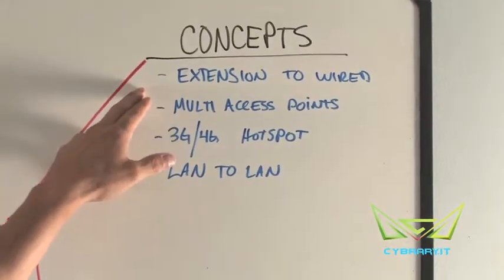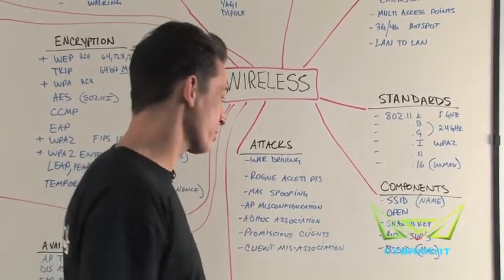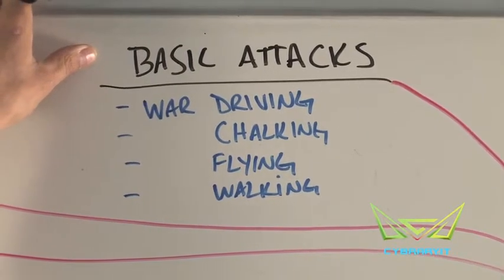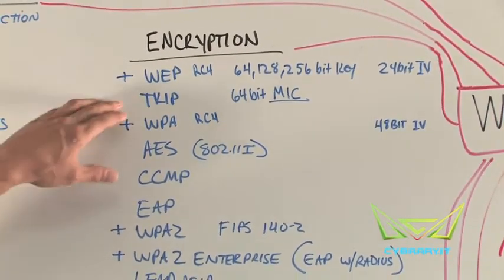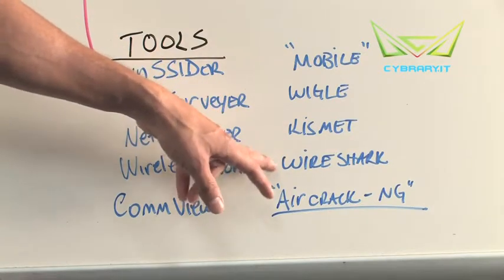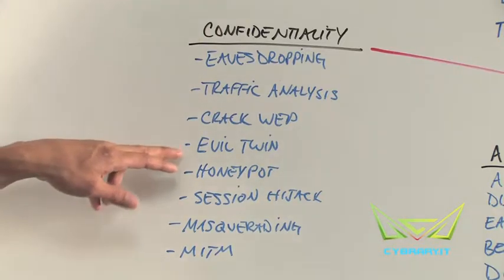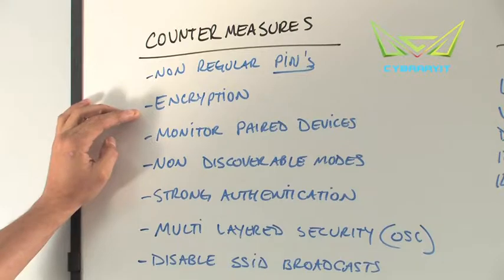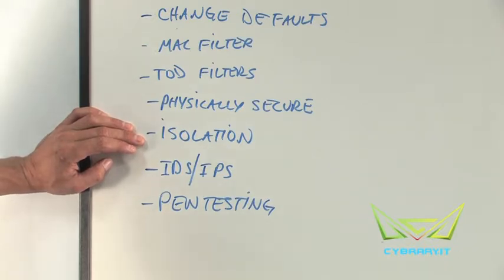89 Wireless Whiteboard